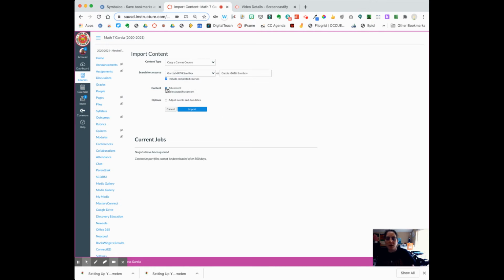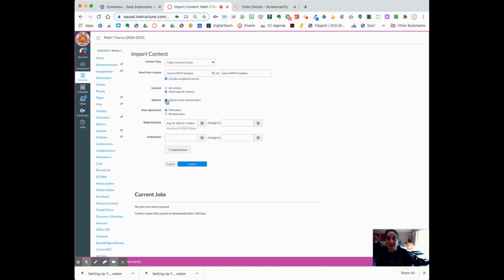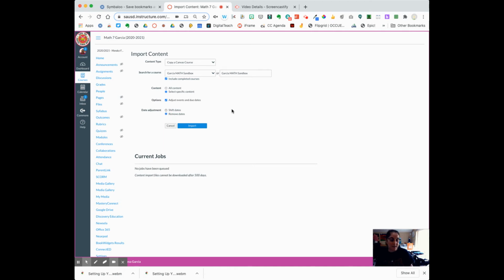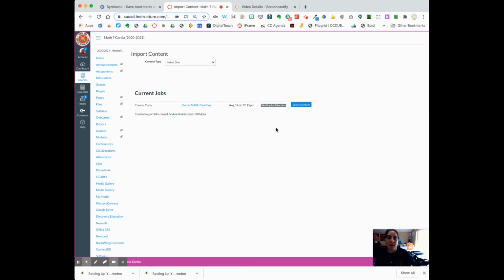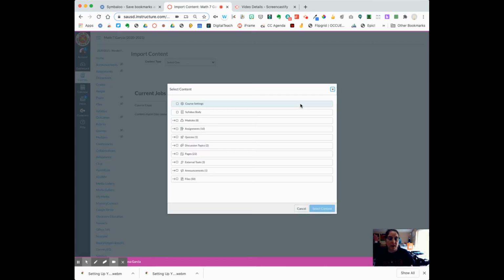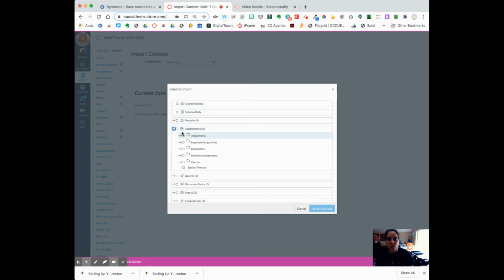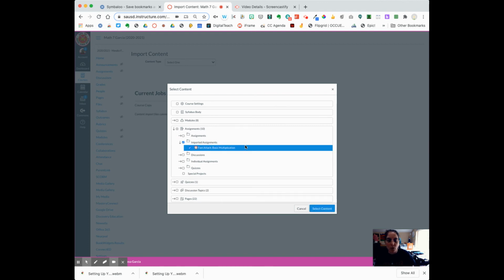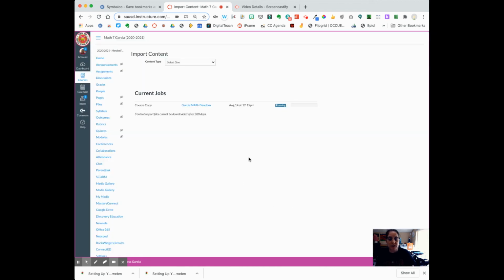Setting Up Your Courses (2020-2021)Part 3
Part 3 of a 5 Part tutorial on setting up Canvas after your Courses and students have been pushed out to you. (For Santa Ana Unified School District)